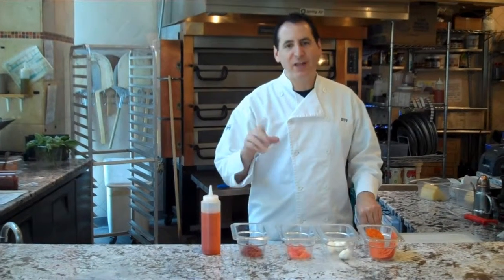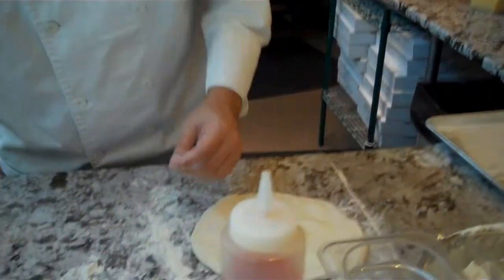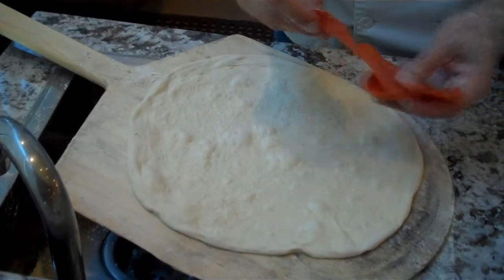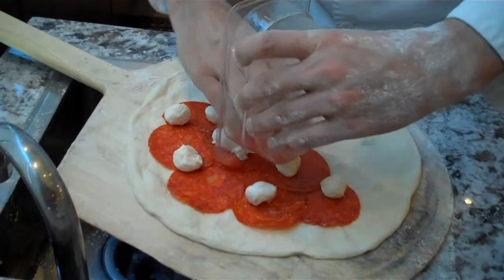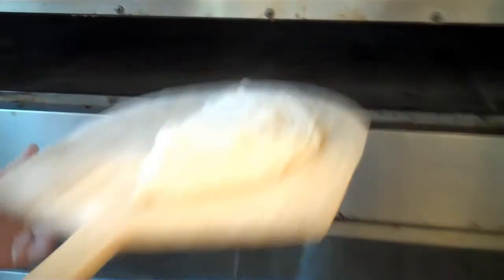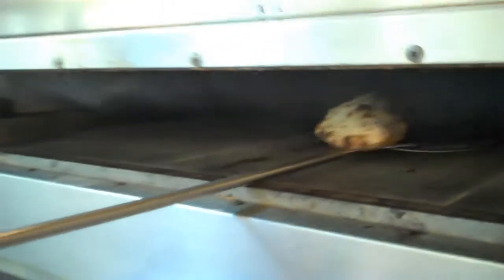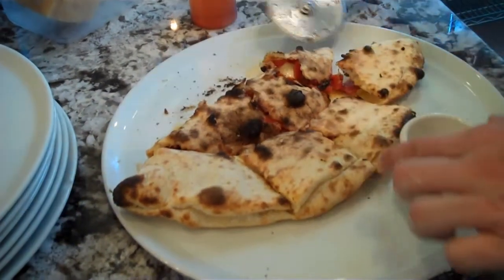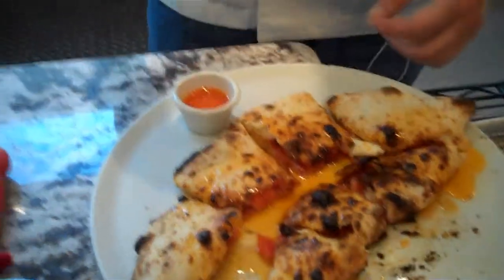2430 The Ultimate Calzone